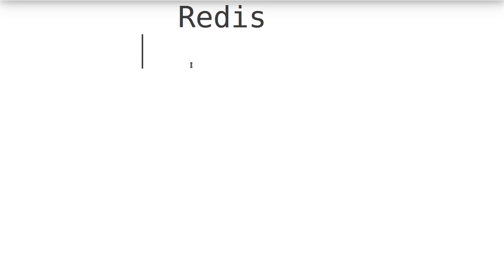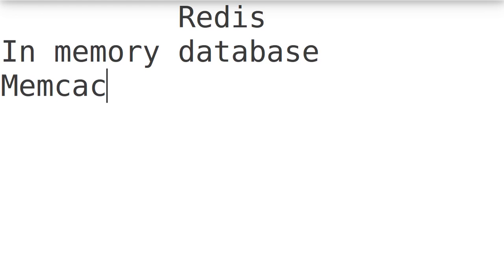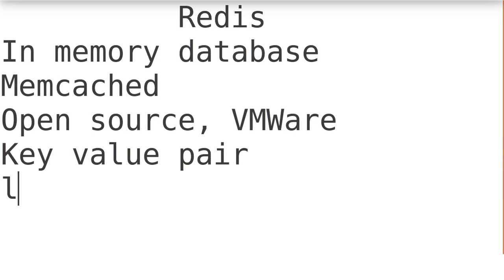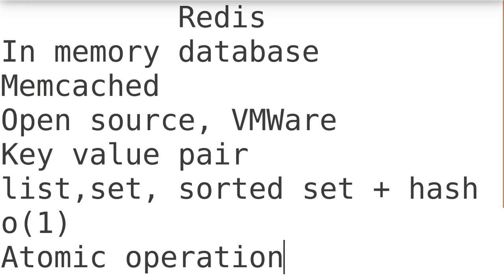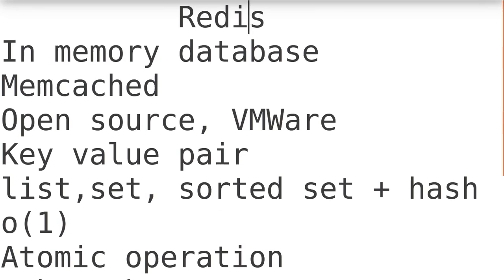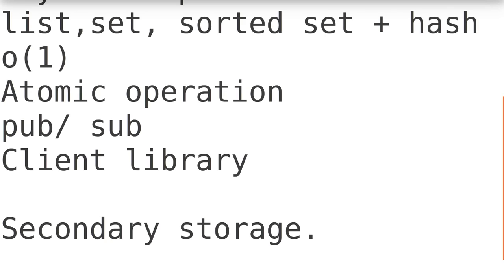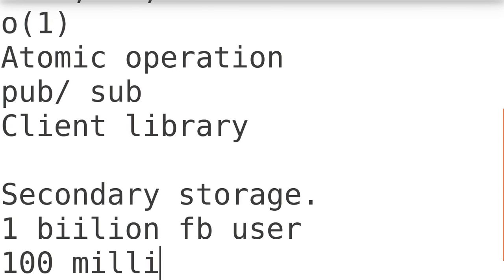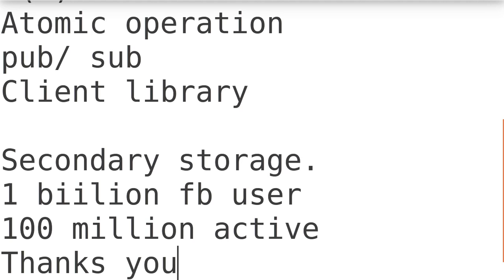Introduction to Redis tutorial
This tutorial will explain about basic introduction of nosql redis database and its feature such as

Redis
In memory database
Memcached
Open source, VMWare
Key value pair
list,set, sorted set + hash
o(1)
Atomic operation
pub/ sub
Client library
Secondary storage.

For next video : Installation of redis on linux ubuntu